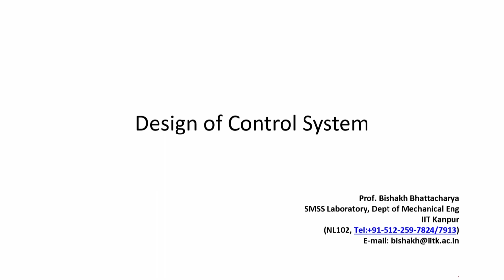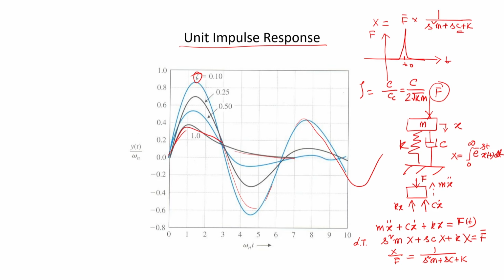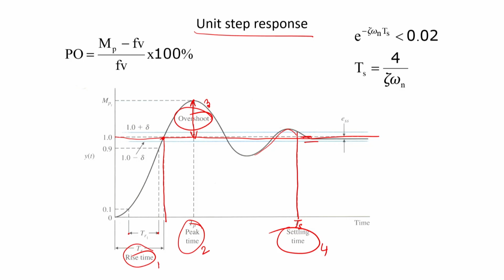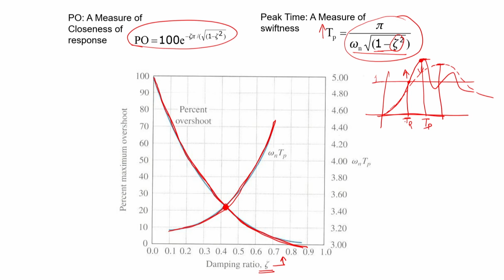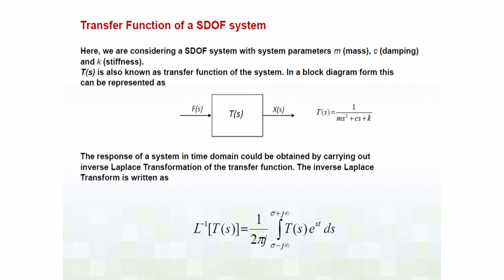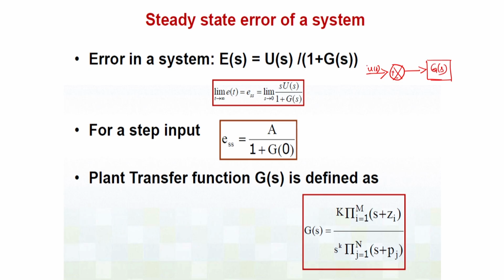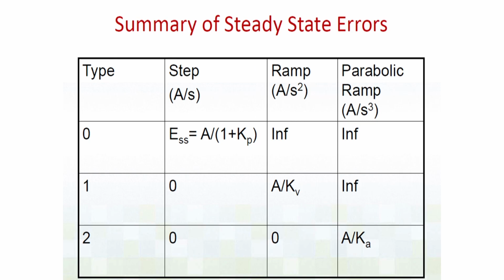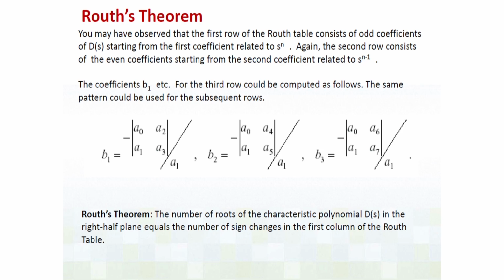Lecture 24: Design of Control system